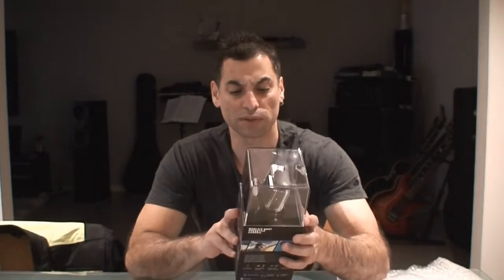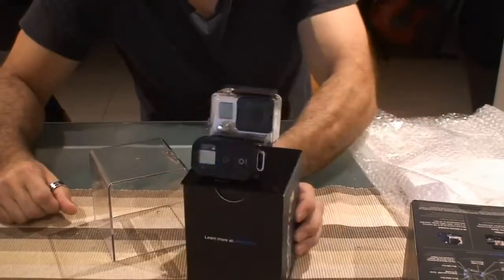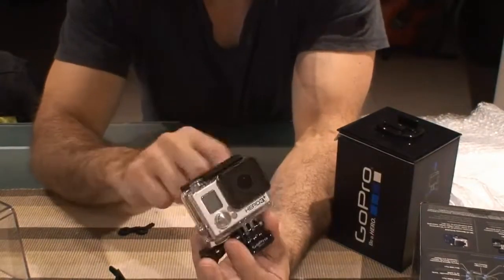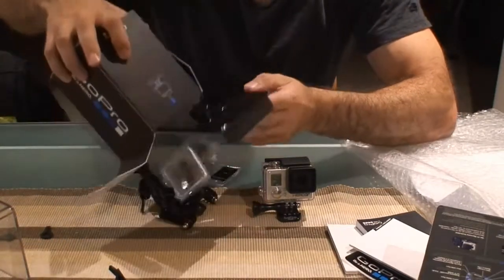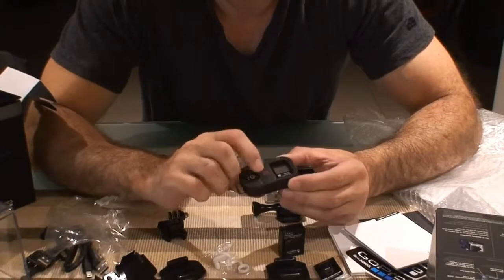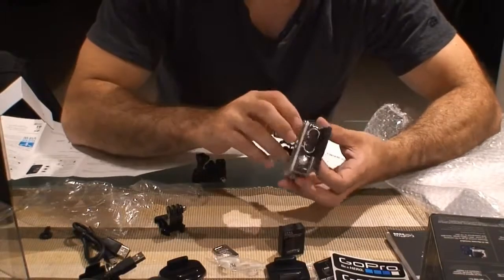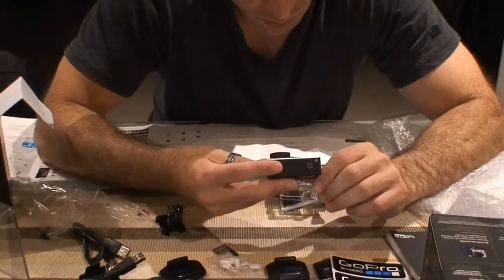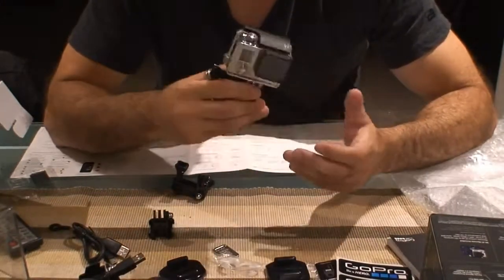GoPro Hero 3+ Black Edition Unboxing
Unboxing  of new GoPro Hero 3+ Black Edition.

The HERO3+ Black Edition is 20% smaller and lighter than previous models and has a 30% increase in battery life.